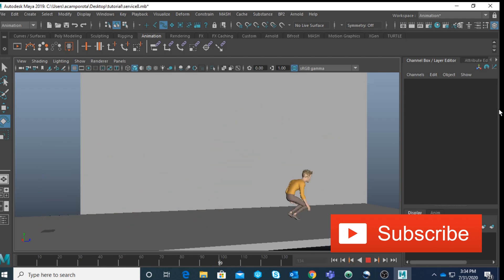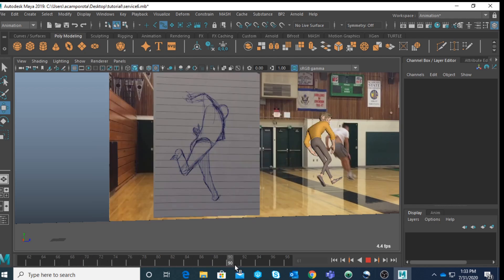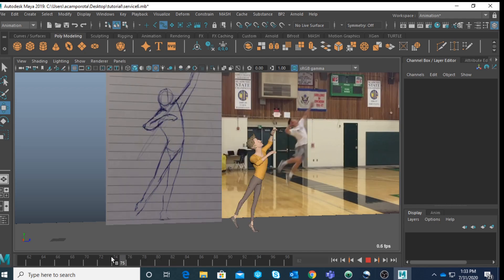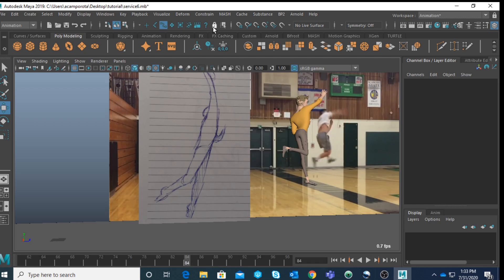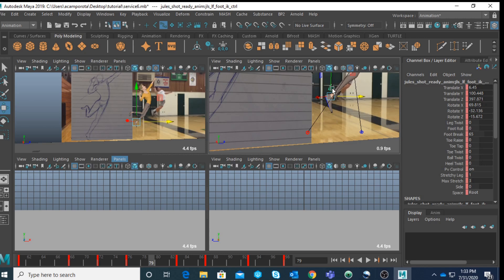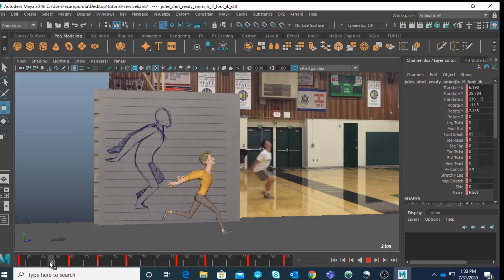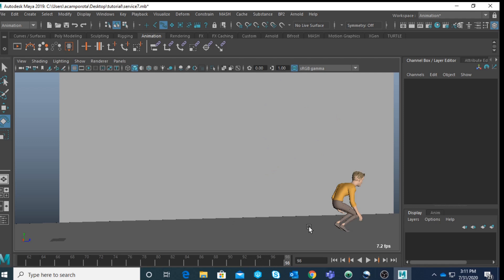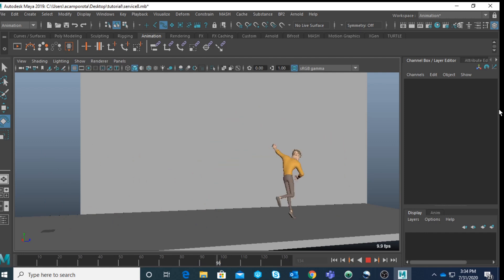Animation Tutorial part 2: Final pass Blocking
Hi Everyone
Second part for this new tutorial, after i did a simple blocking pass last time, today i will improve and refine all my major blocking pose
i drew a few sketch to help my self as well

P.S. this character Rig is from Animation Mentor